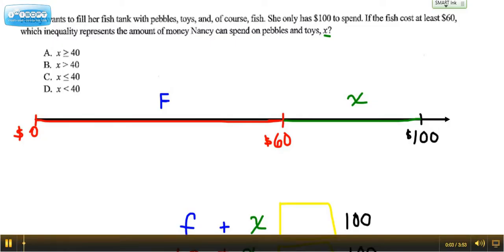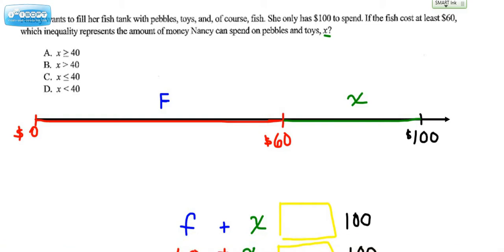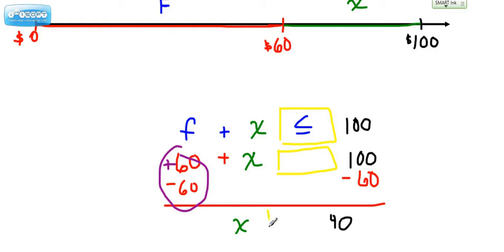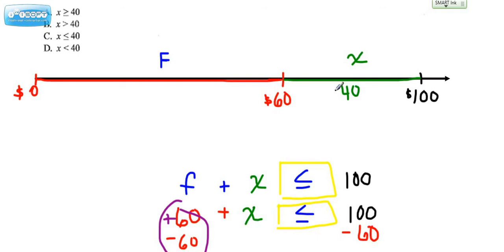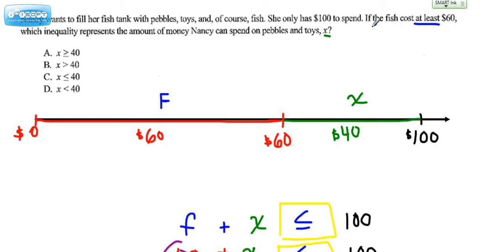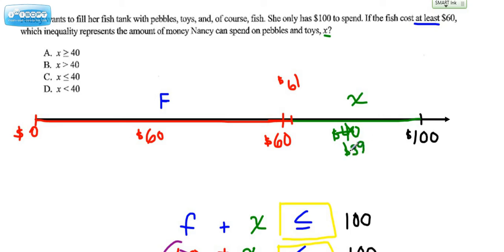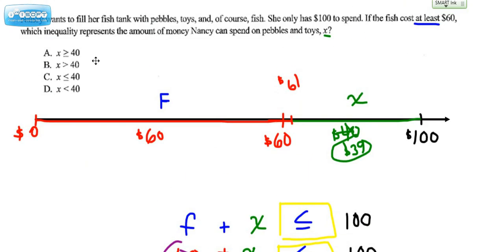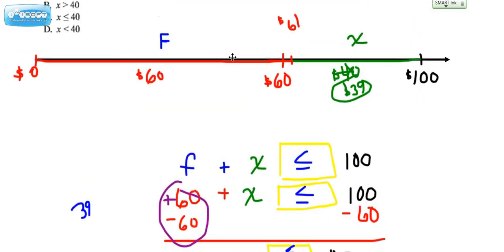Inequality Problem Solving: Quiz 8B # 2